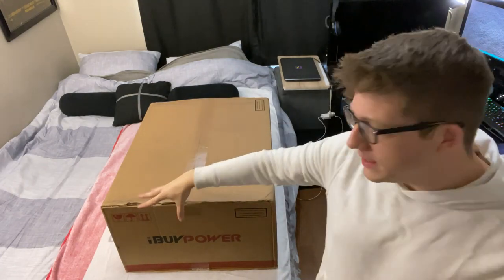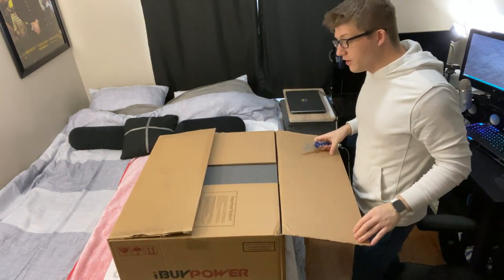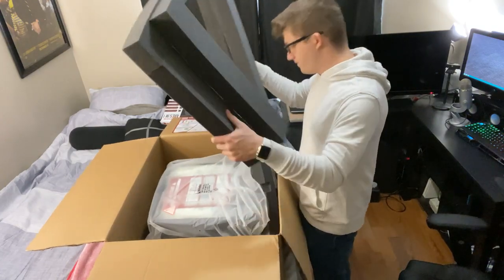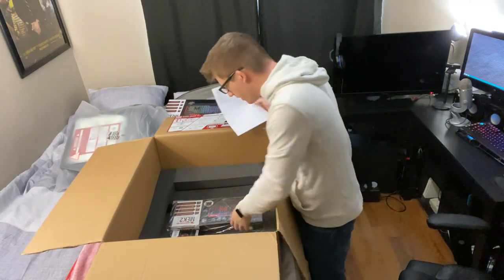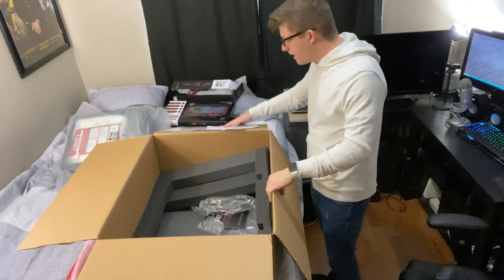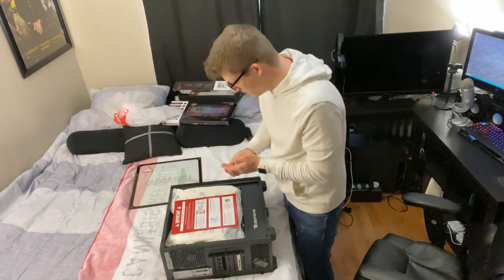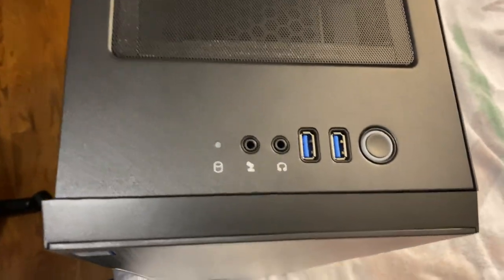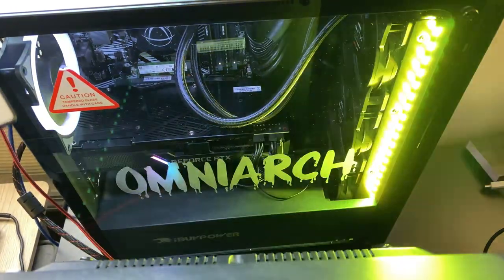iBuyPower GAMING PC UNBOXING! ($2200!) | CUSTOM Streaming PC Unboxing, iBuyPower Unboxing!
⚔ GET RISE OF KINGDOMS FOR PC! iBuyPower GAMING PC UNBOXING! ($2200!) | CUSTOM Streaming PC Unboxing, iBuyPower Unboxing!

PC Specs:

Case:
iBUYPOWER Trace 2 Tempered Glass RGB Gaming Case
Processor:
Intel® Core™ i9-9900KF Processor (8x 3.60GHz/16MB L3 Cache)
Motherboard:
ASUS PRIME Z390-P -- Realtek LAN, USB 3.1 (6 Rear, 4 Front), ASUS 5X Protection III
Memory:
32 GB [16 GB x2] DDR4-3200 Memory Module - Certified Major Brand Gaming Memory
Video Card:
NVIDIA GeForce RTX 2070 SUPER - 8GB GDDR6 (VR-Ready) - Single Card
Power Supply:
850 Watt - CORSAIR TX850M - 80 PLUS Gold, Semi Modular
Processor Cooling:
Asetek 690LS 360mm Liquid Cooling System - Z390
Primary Hard Drive:
1 TB WD Blue SSD -- Read: 545MB/s, Write: 525MB/s - Single Drive
Data Hard Drive:
2 TB Seagate Barracuda Hard Drive -- 256MB Cache, 7200RPM, 6.0Gb/s - Single Drive
Sound Card:
3D Premium Surround Sound Onboard
Network Card:
Asus PCE-AC51 AC750 Wireless Network Card 802.11ac Dual-Band (2.4GHz/5 GHz) up to 750 Mbps
Operating System:
Windows 10 Home + Office 365 Trial [FREE 30 Day Trial] - (64-bit)
Case Fans:
3x [Black] be quiet! Pure Wings 2 PWM 120mm All Black Silent Fan
M.2/PCI-E SSD Card:
512 GB Intel 660P Series M.2 PCIe NVMe SSD -- Read: 1500MB/s; Write: 1000MB/s
🌟 PSN:   xOmniarch
🌟 Xbox Gamertag: xOmniarch
🌟 Skype: Omniarch x
💥 IN-VIDEO SOCIAL MEDIA ANIMATION CREDIT: xDaZez

If you guys want to see more PC unboxing videos, one that I definitely recommend is "MASSIVE Mac Pro + Pro Display XDR Unboxing!" by Jonathan Morrison If you're looking to make a budget gaming PC build, check out the video "$300 Gaming PC Build Guide! (Late 2019)" by Tech By Matt A great video about a gaming monitor for your PC is "My New Katana... Unboxing 65" LG 4K TV (Console Gaming Setup)" by TheRelaxingEnd Also, one insane gaming PC unboxing video I really loved was "I can’t BELIEVE this Gaming PC" by Austin Evans If you want to see an incredible reaction to a PC Unboxing, check out the video "Little Brother Gets Surprised With New Gaming PC! (Reaction & Unboxing)" by Diamond Mamba iBuyPower also sent FaZe Censor a PC for gaming, check it out "MY NEW GAMING PC!!" by Censor If you want an honest iBuyPower Review, check out the video "iBuyPower Gaming Desktops SCAM?

Omniarch is a Call of Duty Gameplay Commentator who currently posts Call of Duty Modern Warfare Gameplay! Call of Duty Modern Warfare is a first person shooter game for the Xbox One, PS4, and PC. Most videos will try to help players become better at COD MW by providing them with the BEST TIPS for Modern Warfare! A playlist has been created that includes Call of Duty Modern Warfare Tips and Tricks such as “Modern Warfare best class setup”, “Call of Duty Modern Warfare best assault rifle”, “COD MW best SMG”, “COD MW best perks”, “Call of Duty Modern Warfare best equipment”, “Modern Warfare Best Attachments”, and “Call of Duty Modern Warfare easy headshots (COD MW fast headshots)”! Most of Omniarch’s videos are inspired by other Call of Duty YouTubers such as Drift0r, NerosCinema, TheXclusiveAce, 402THUNDER402, eColiEspresso, Nadeshot, Scump, Crimsix, Formal, Karma, Priestahh, CouRageJD, HECZ, HollowPoiint (Hollow), TheKoreanSavage (K3), NRGgg (NRG eSports), FaZe Clan, OpTic Gaming, and 100 Thieves!